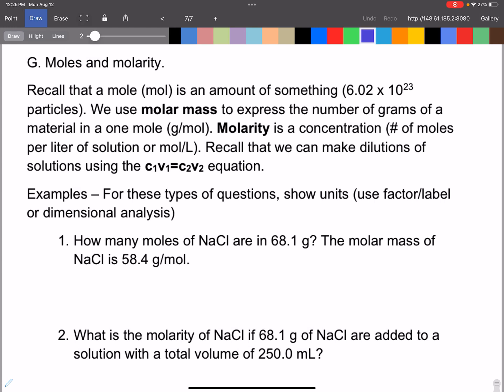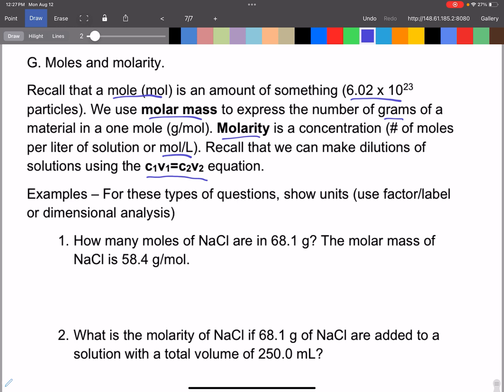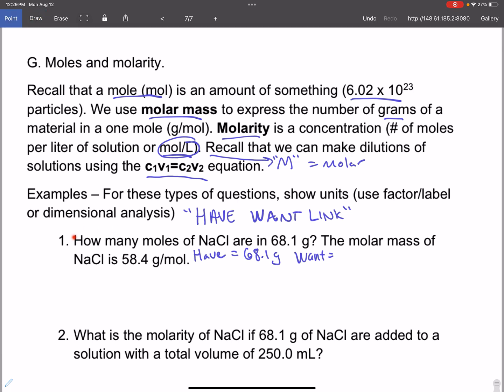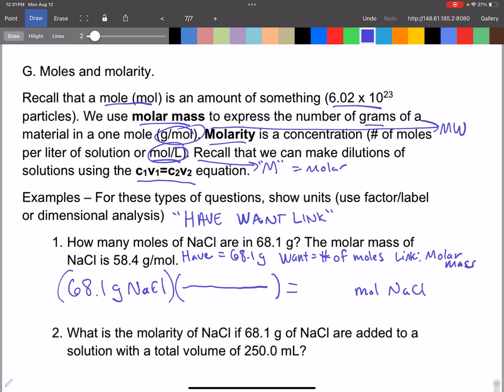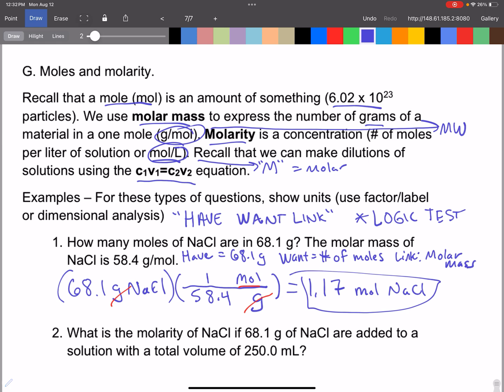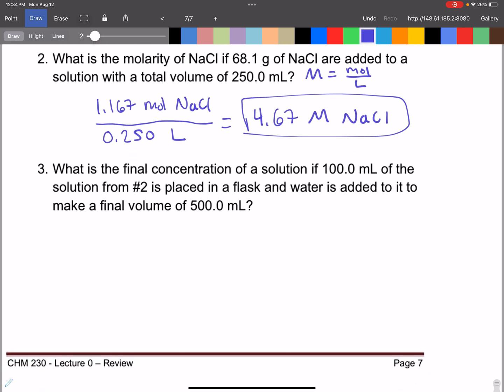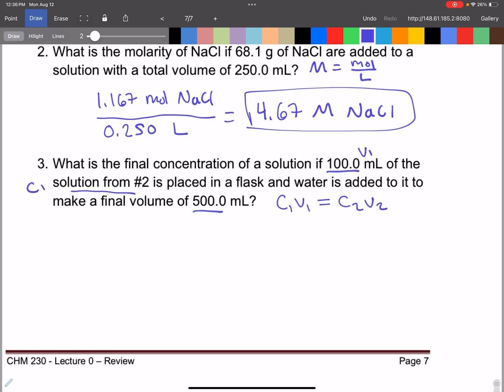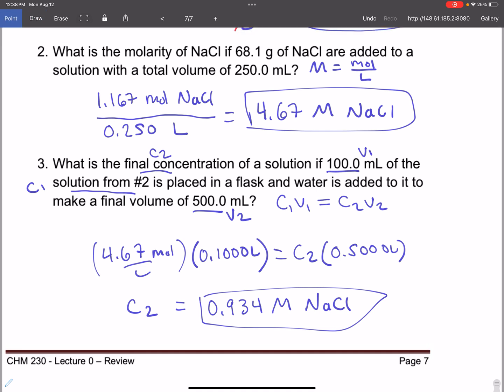Moles and molarity